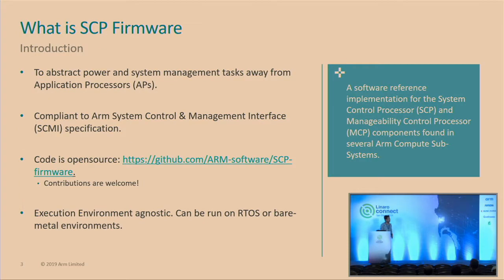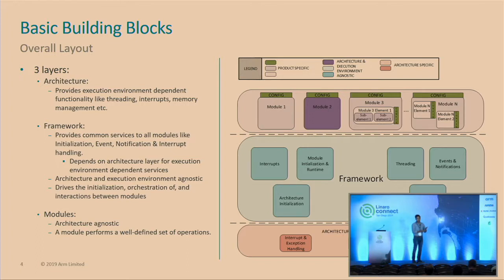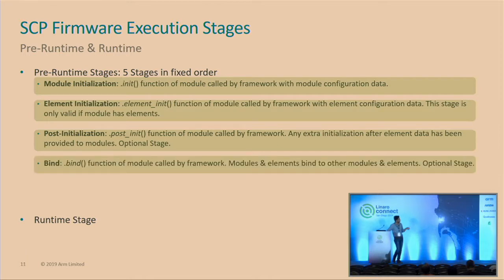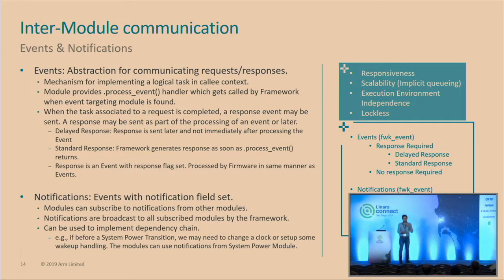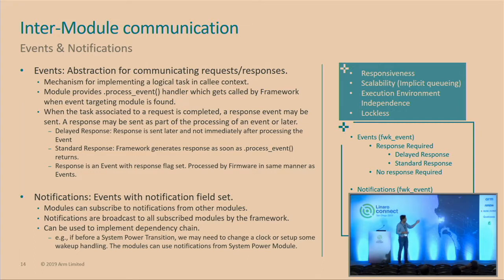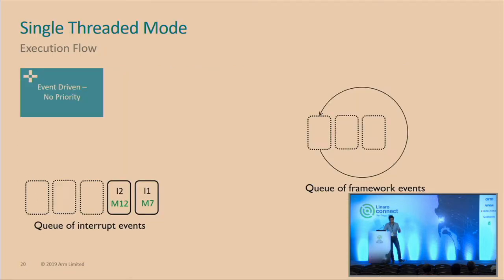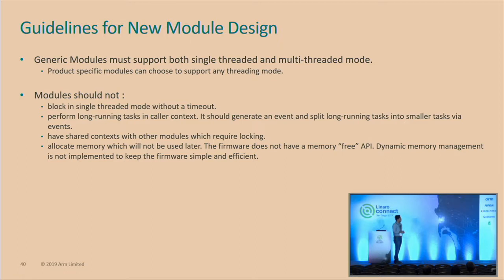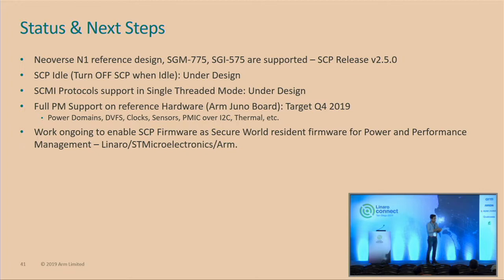SAN19-117 An Overview of the opensource Arm System Control Processor (SCP) Firmware Architecture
The Arm SCP-Firmware provides a reference firmware implementation for the System Control Processor (SCP) and Manageability Control Processor (MCP) components found in several Arm Compute Sub-Systems. It provides Power Management and System Control functionality that is compliant with the Arm System Control and Management Interface (SCMI). The SCP-Firmware is based on a modular design which caters to multiple deployment models. The SCP Firmware lends itself to easy deployment, whether RTOS or bare metal. It is based on a core Framework which provides common services to all modules. The Modules plug into the framework and implement functionalities which can be chosen on a per-platform basis. This provides complete flexibility for any platform or implementation to provide their own modules and ‘special implementations’ as required. Additionally, the SCP Firmware abstracts Execution Context requirements enabling it to be deployed in a wide variety on systems and architectures and even run on host environments.

In my presentation, I will talk about how the SCP firmware positions itself in Power management paradigms based on the division of responsibilities between the OS kernel and the firmware. We will briefly go through the Framework and Module design and how they provide flexibility to a platform to enable fast deployment. We will also talk about the way the various firmware components communicate with each other using events and notifications, which can be well abstracted from the underlying execution context. The advantages that the SCP firmware provides due to its lightweight and flexible scheduling model which can scale from single-threaded to multi-threaded will be discussed. Finally, we will discuss the guidelines for developing code based on the opensource SCP-Firmware and the benefits of doing so.